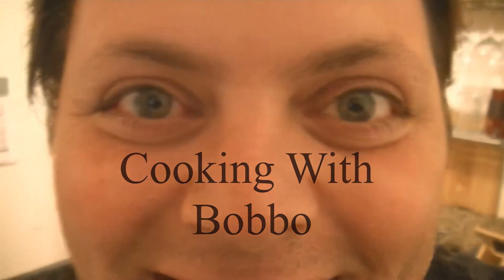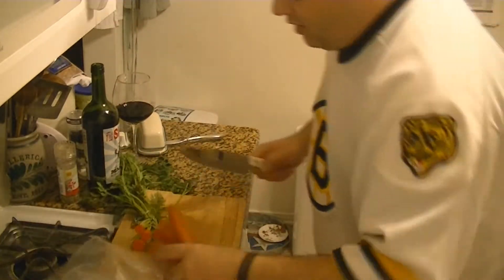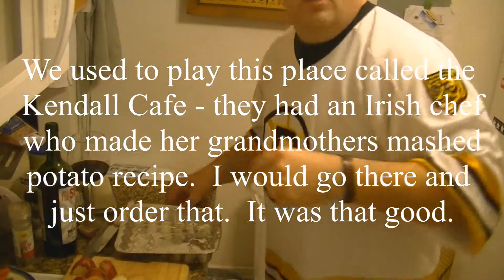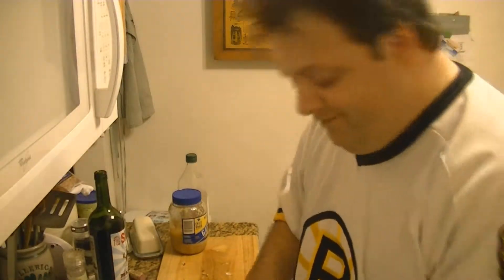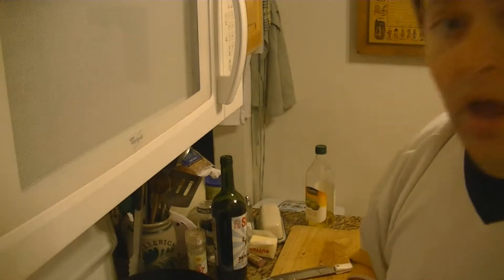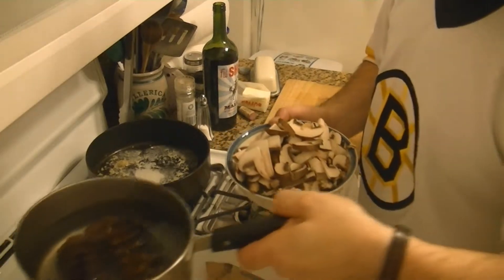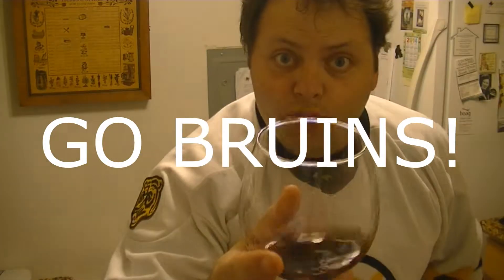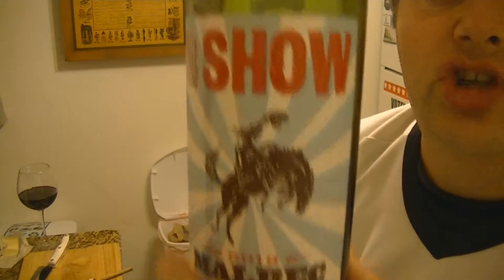Cooking with Bobbo!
I make some surf and turf with the help of the Stone Roses.